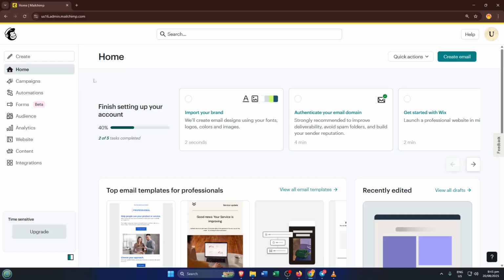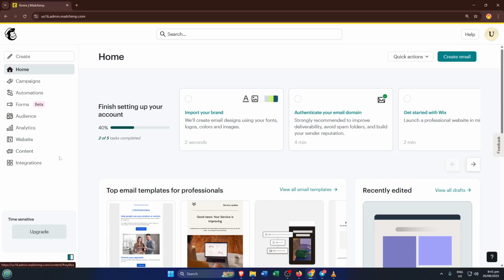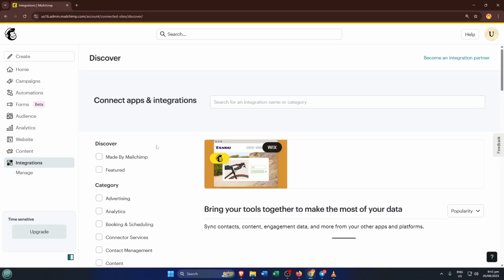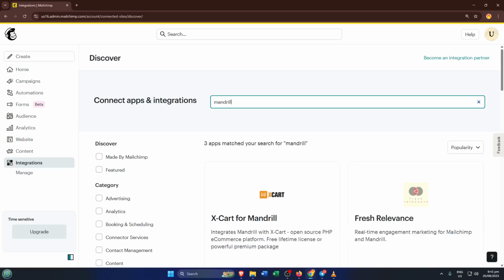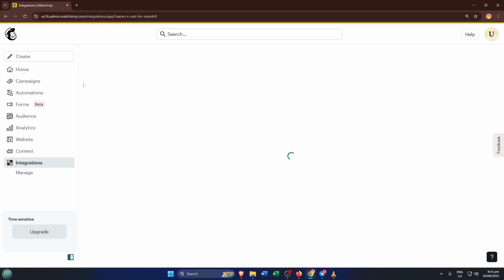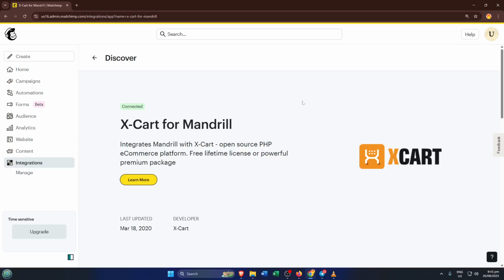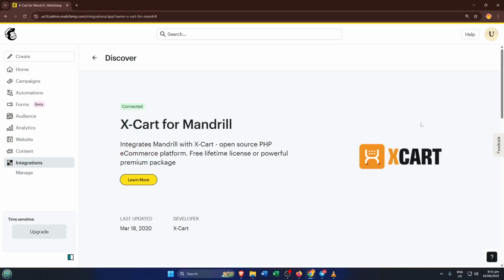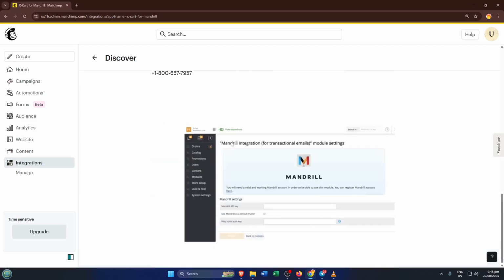How To Do Mailchimp And Mandrill Setup And Integration [Full Trick] [2026 Method]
Learn how to seamlessly set up and integrate Mailchimp with Mandrill to power your transactional and marketing email workflows. In this step-by-step tutorial, we cover creating and configuring accounts, generating API keys, and connecting Mandrill to your Mailchimp dashboard. You'll also learn how to manage templates, configure sending domains, and implement best practices for deliverability.

Whether you’re a marketer, developer, or business owner, follow along to unlock the full potential of your email campaigns.